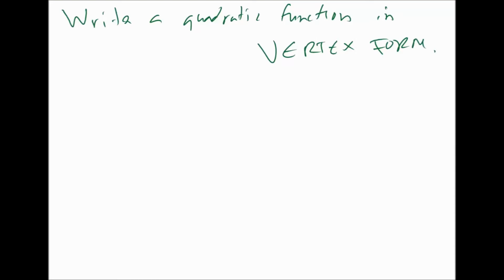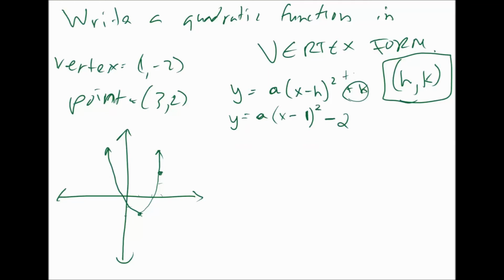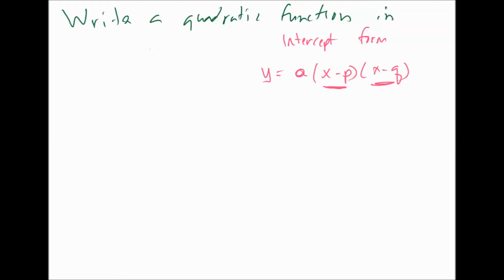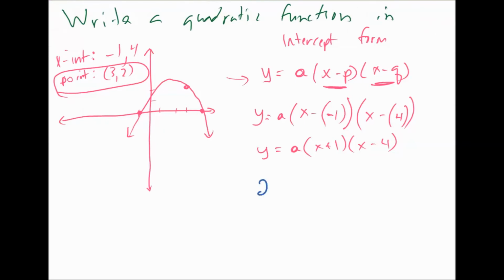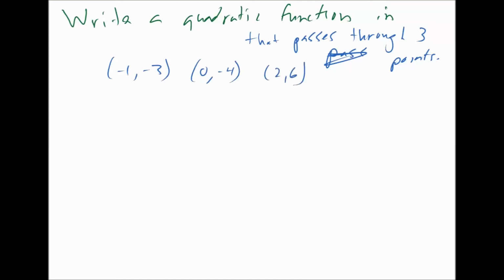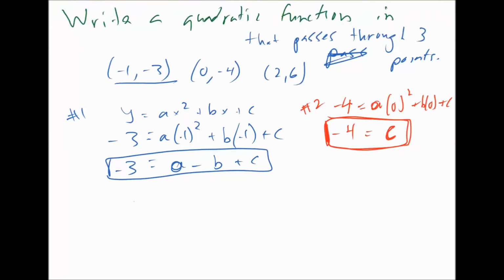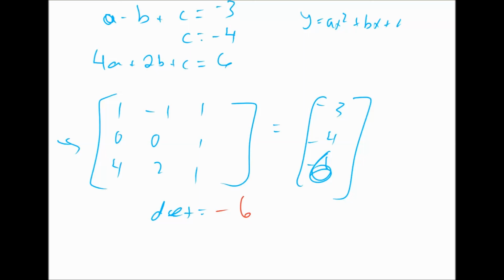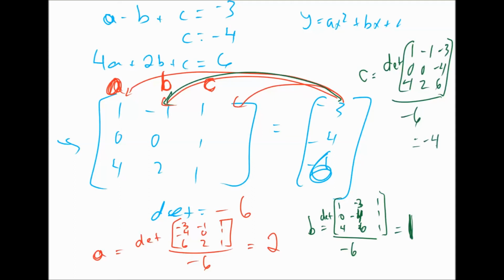4.10 Writing a Quadratic Function (when they give you some random info)